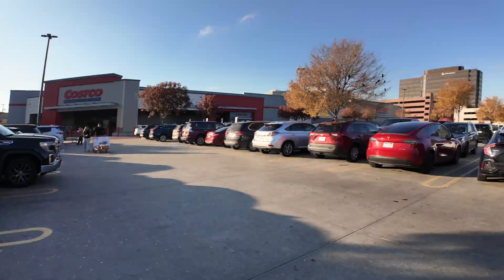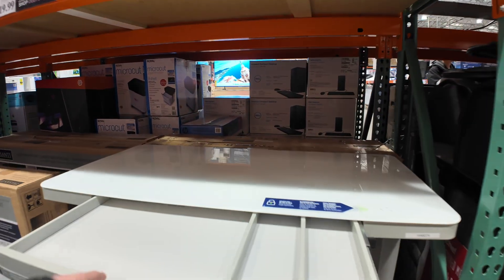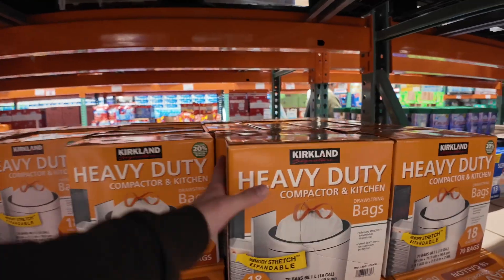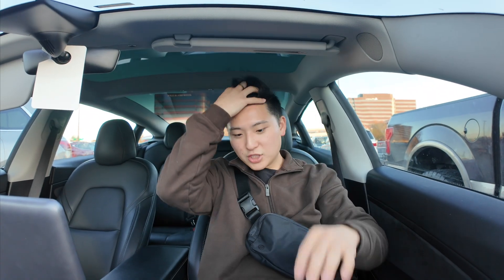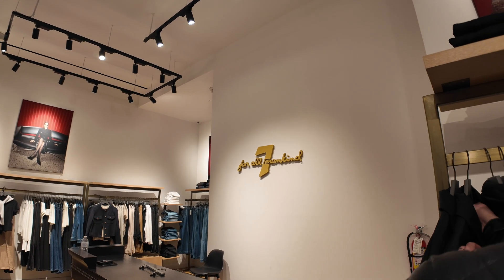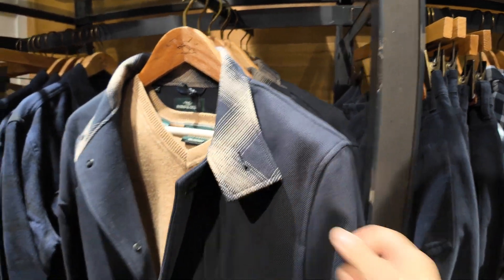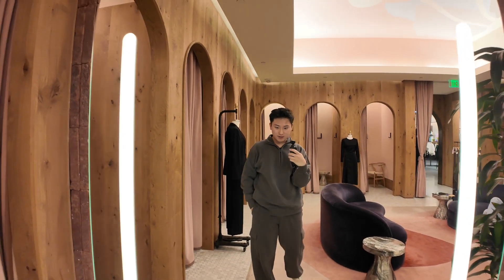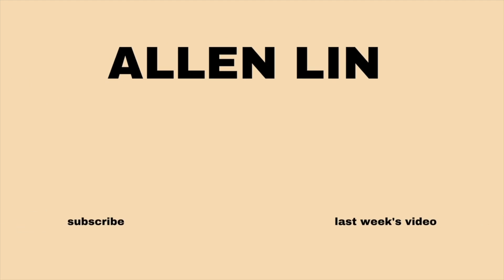Vlogmas Day 8 | Costco Run, Aritzia Hoodies, & Tiramisu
Amazon Storefront